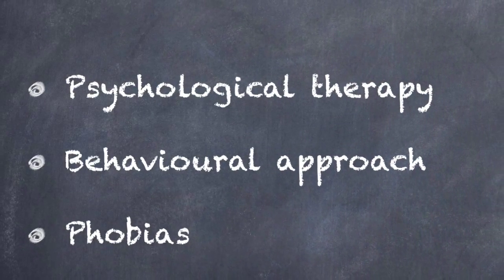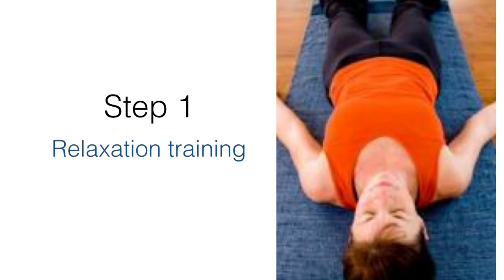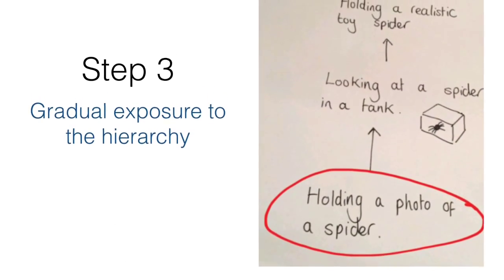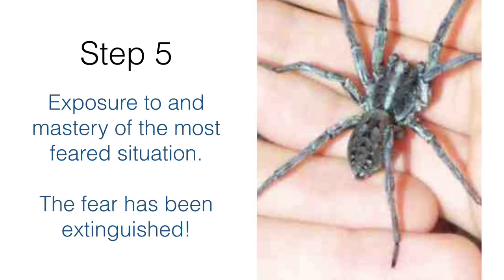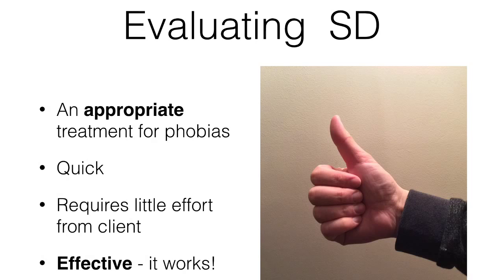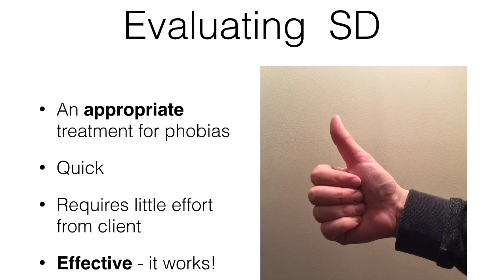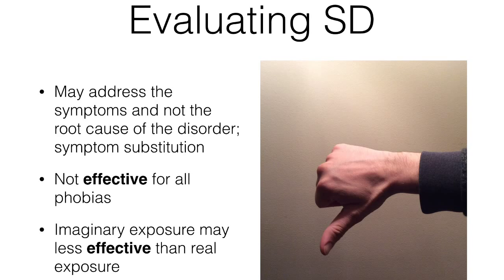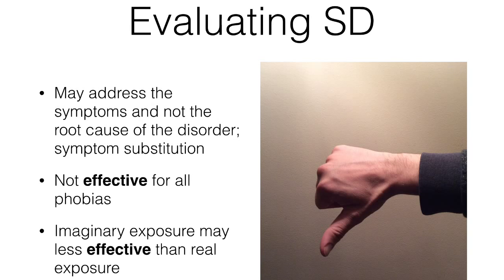Psychopathology Treatments: Systematic Desensitisation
The video reviews systematic desensitisation, a therapy for Phobias based on the behavioural approach, including the strengths and weaknesses.